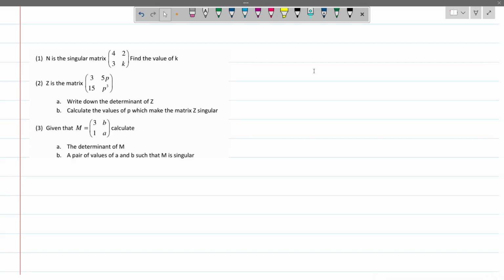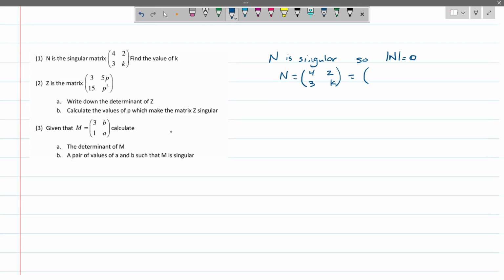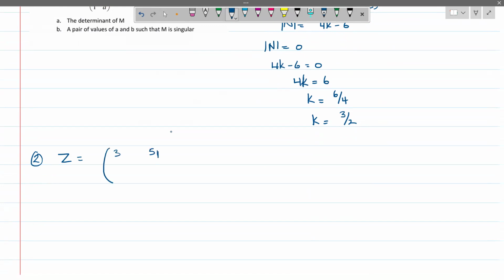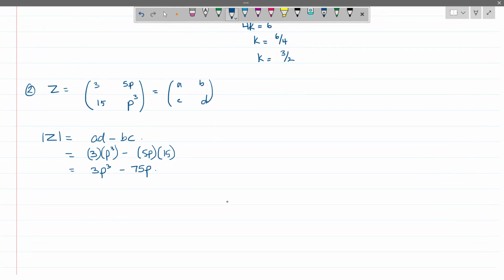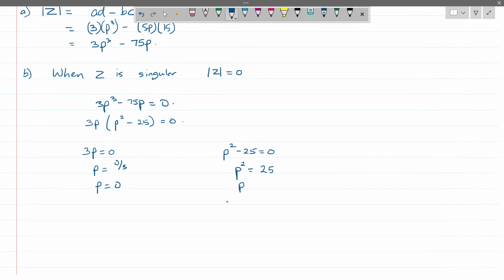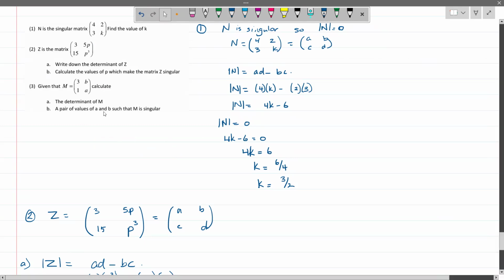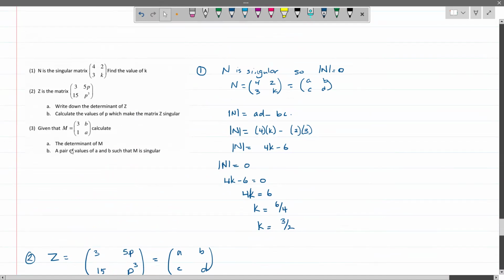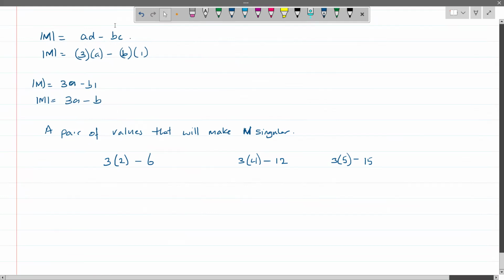Mastering Singular Matrices: Applications & Advanced Calculations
Singular Matrices: Finding Unknown Values in 2x2 matrix
- How to use Singular Matrices to find missing values in a 2x2 matrix
- A worked exam question